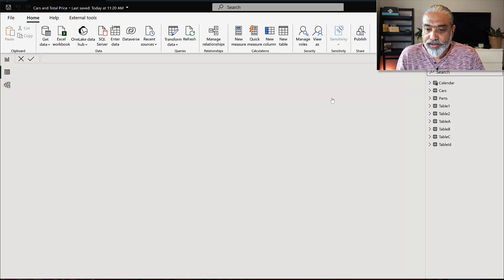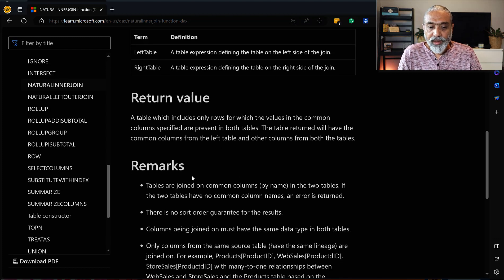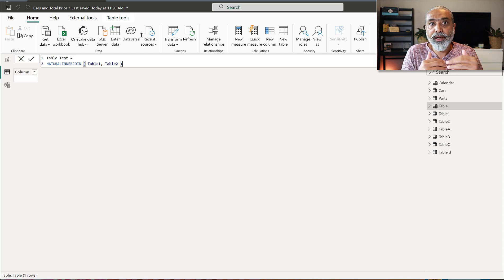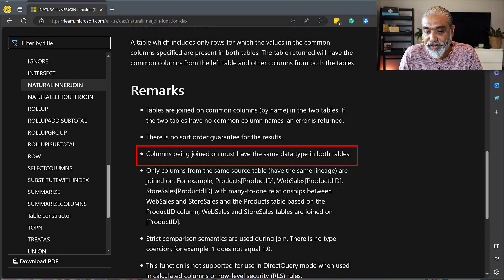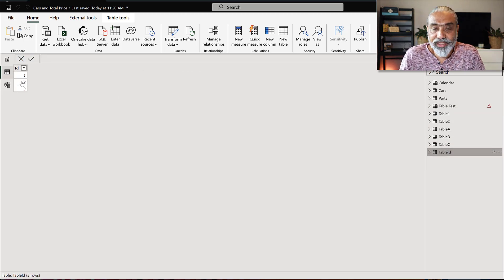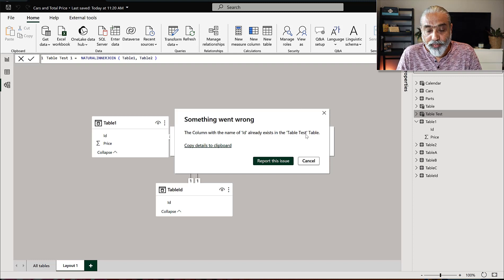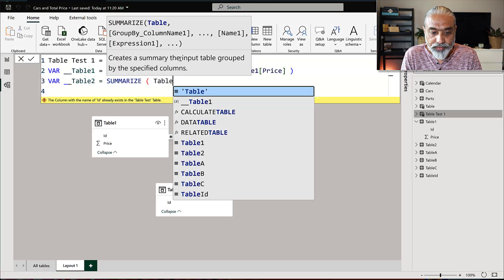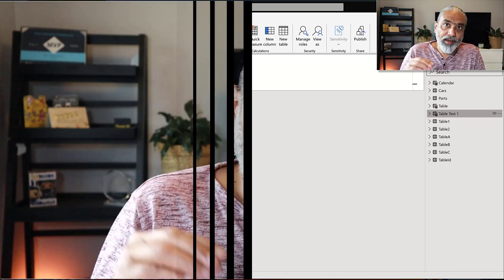Unleash the Magic of NATURALINNERJOIN DAX function in Power BI!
Join us for a fun and easy-to-follow video tutorial that will introduce you to the amazing NATURALINNERJOIN function in Power BI. You'll discover the secrets of this powerful DAX function and how it can make your data analysis tasks a breeze. We'll dive deep into the NATURALINNERJOIN function and show you how it can help you combine data in a super-smooth way.

We'll also highlight just how crucial it is to have a well-organized data model for this function to work its best. By the end of this video, you'll be a NATURALINNERJOIN pro, ready to use this nifty feature to turbocharge your data projects. Don't miss out on this chance to become a Power BI superstar with NATURALINNERJOIN!